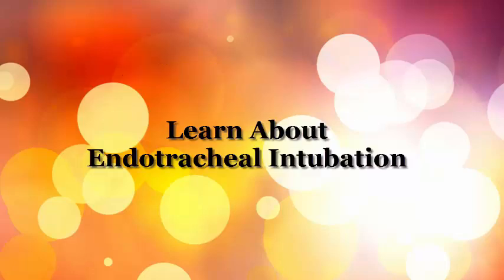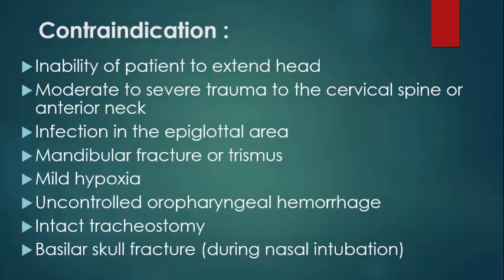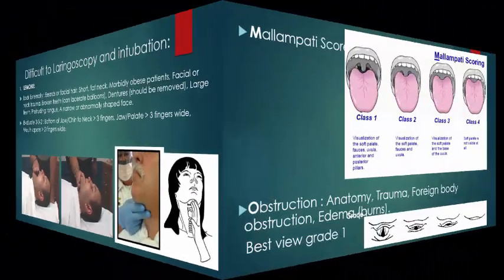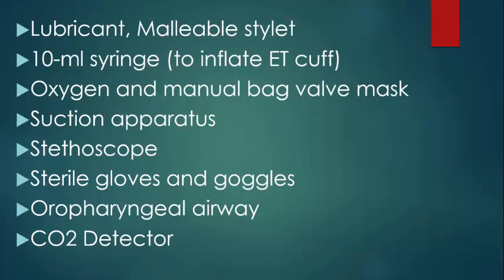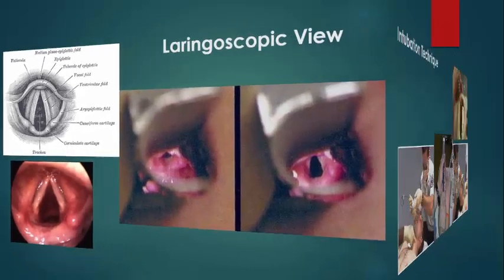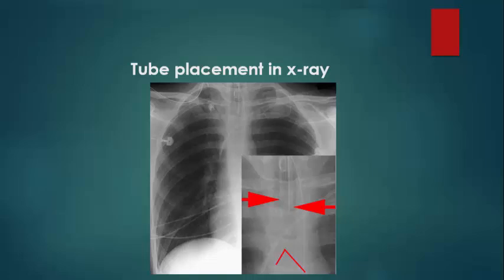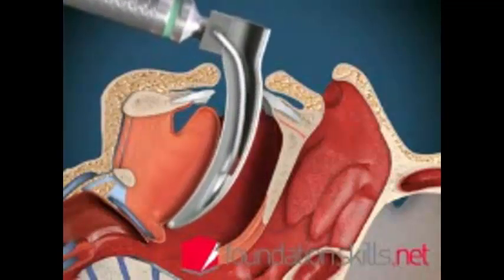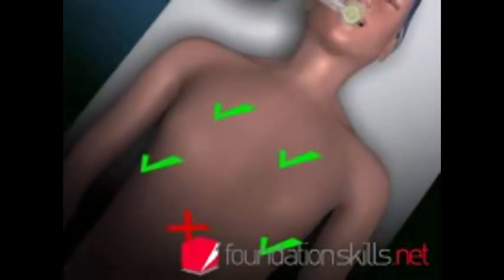Endotracheal Intubation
learning media